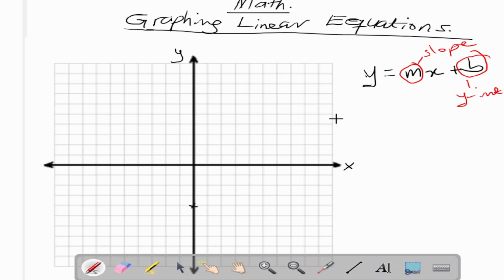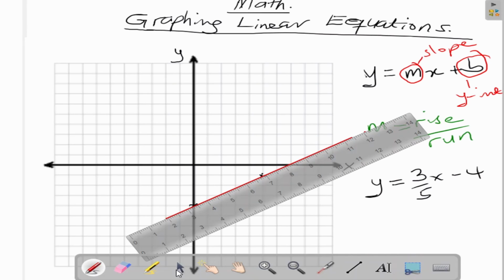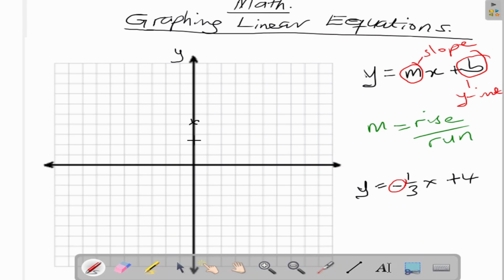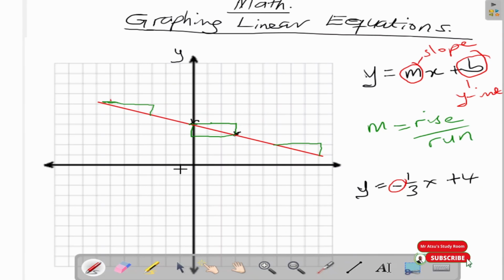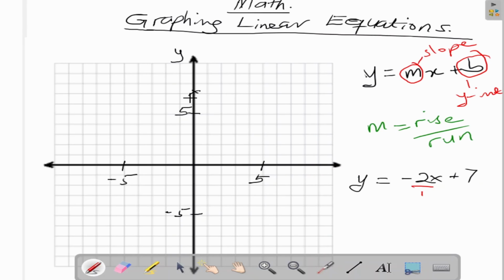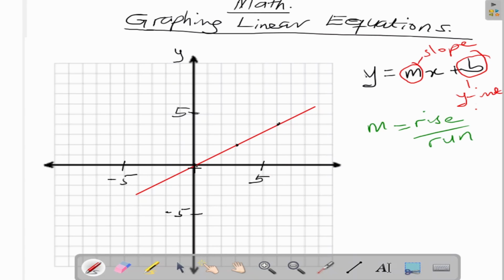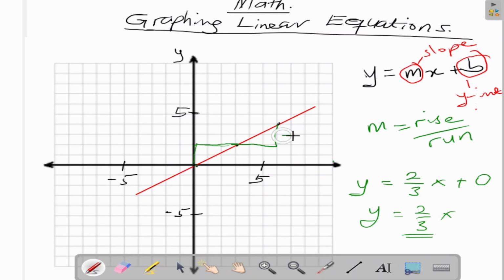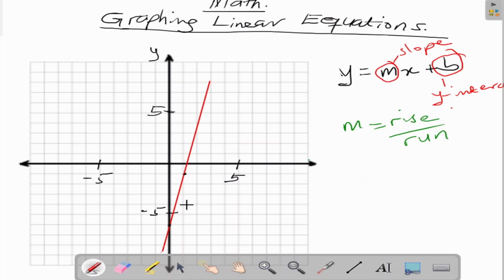Graphing Linear Equations without calculation